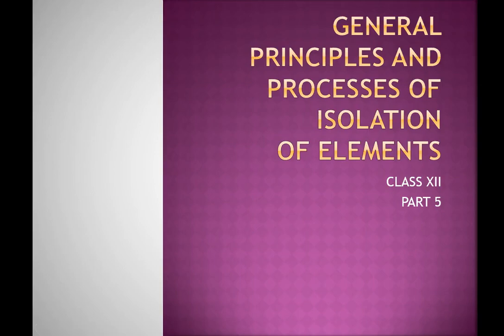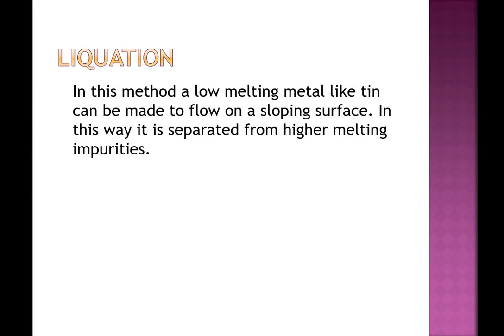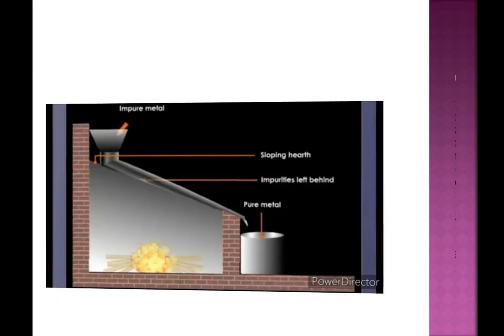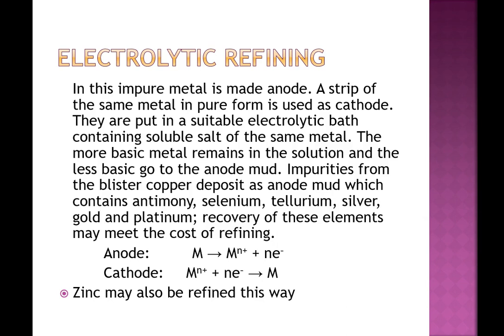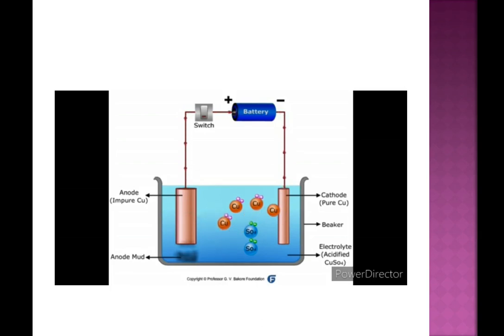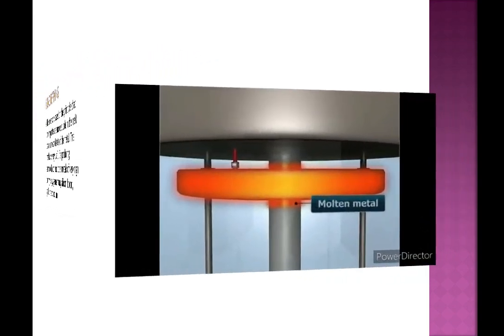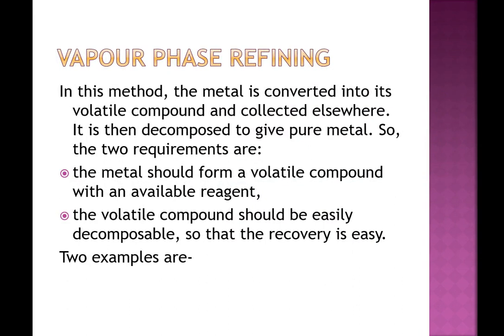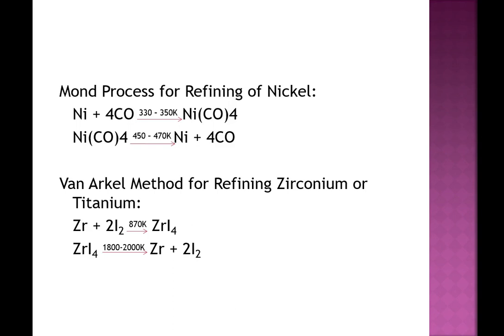Class 12 Chemistry, Chapter 6, Part 5